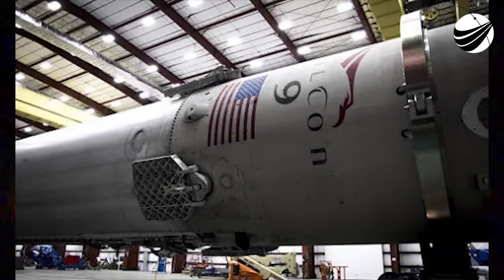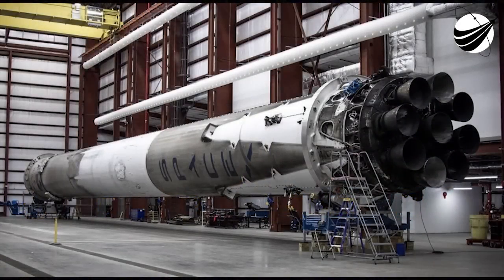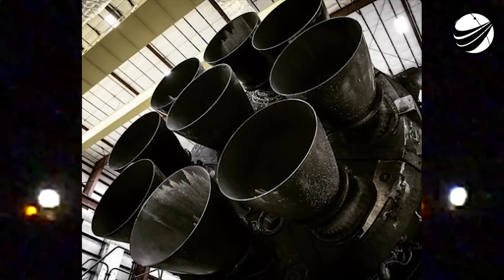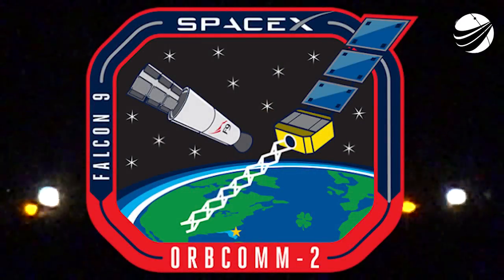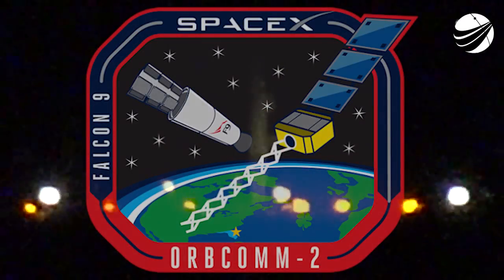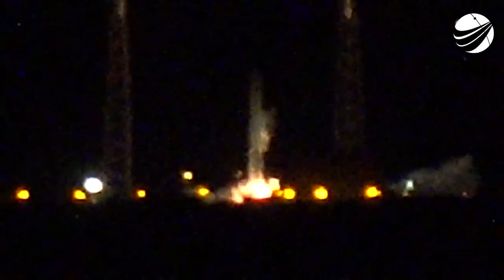Space X First Re-Fire ORB2 Booster Post Flight 1/16/16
Congratulations Space X on a successful full throttle Re-Fire of the first ever reusable booster ! Incredible ! In less than a month Space X has proven they can dramatically lower the cost of Space flight. The burn lasted for at least 6 min.3 min full power, 3 half power. The white light on right is end of flame trench. We are a US disabled veteran run, non profit video production company who's mission is to bring other disabled US Veterans to witness a launch, experience US Space History and become part of our report. Our nonprofit 501(c)(3) is 100% tax deductible, just go to our webpage and find our Donate button. You can help change the life of a US Veteran.                  Thank You